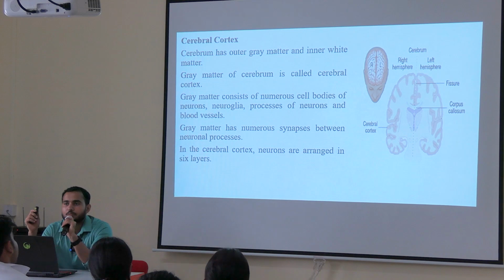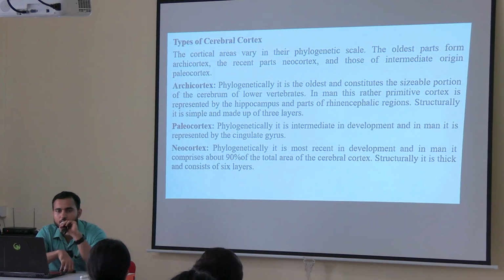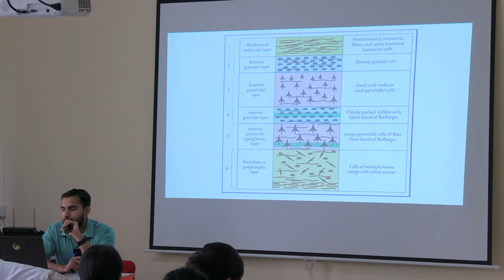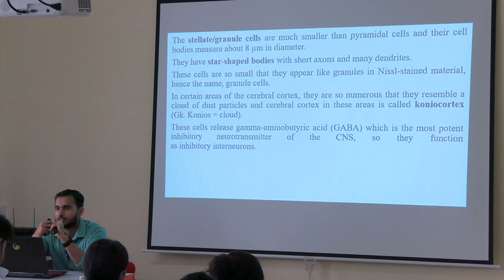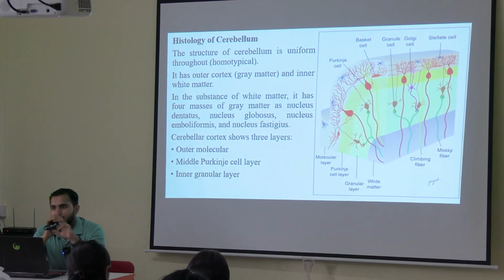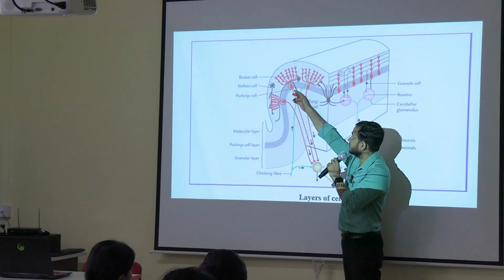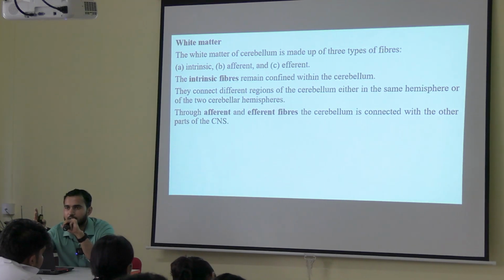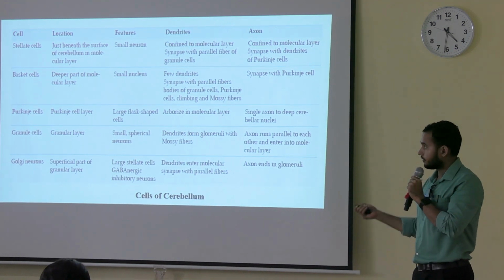Lecture On Histology of the Brain: A Deep Dive into the Cerebral and Cerebellar Cortex | MBBS | TSMC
This comprehensive lecture provides a detailed histological exploration of the cerebral and cerebellar cortex. This video is an essential resource for medical students, neuroscience enthusiasts, and anyone interested in the microscopic structure of the brain. The lecture covers the distinct layers and cellular components of both cortical regions, offering valuable insights for practical exams and a deeper understanding of neuroanatomy.

Key Topics Covered:

[00:43] The Cerebral Cortex:

An overview of the location, composition, and cellular components of the cerebral cortex.

A detailed, layer-by-layer examination of the neocortex, from the molecular to the multiform layer.

An exploration of key cell types, including pyramidal, stellate, and Martinotti cells, and their functions.

Practical tips for identifying the layers of the cerebral cortex under a microscope.

[25:51] The Cerebellar Cortex:

A look at the gross anatomy of the cerebellum, including the folia and the arbor vitae.

A detailed breakdown of the three layers of the cerebellar cortex: molecular, Purkinje, and granular.

An in-depth discussion of the unique cell types of the cerebellum, such as Purkinje, basket, and Golgi cells.

An explanation of the afferent and efferent fibers and the structure of cerebellar glomeruli.

Guidance on the histological identification of the cerebellar layers at different magnifications.

This in-depth lecture will equip you with the knowledge to confidently identify and differentiate the histological features of the cerebral and cerebellar cortex.

Real Class room Demonstration/Lecture On:(ANATOMY)HISTO-CEREBRUM AND CEREBRAL CORTEX )